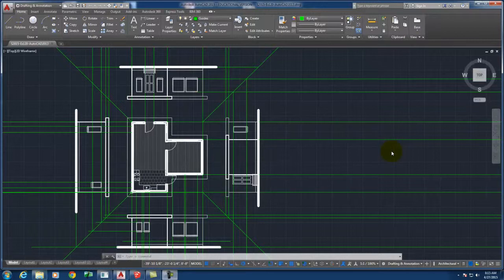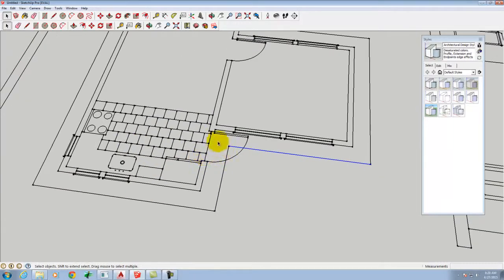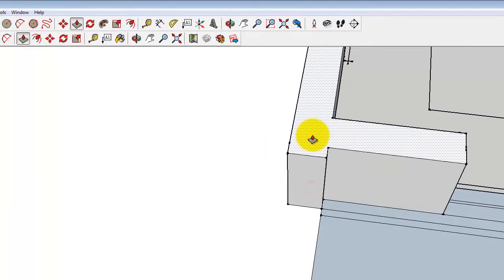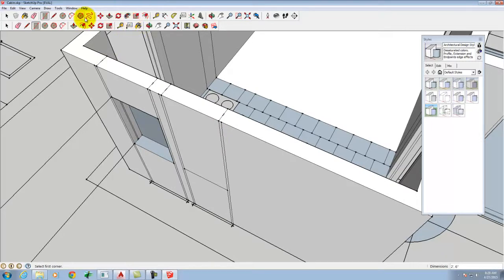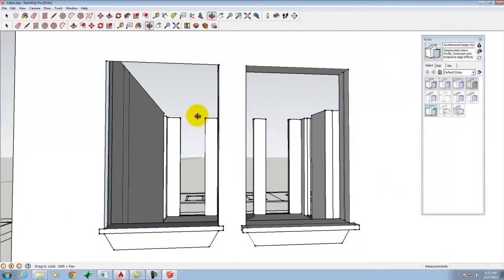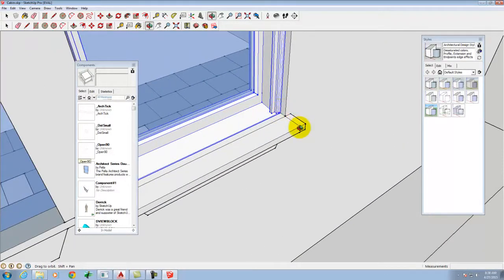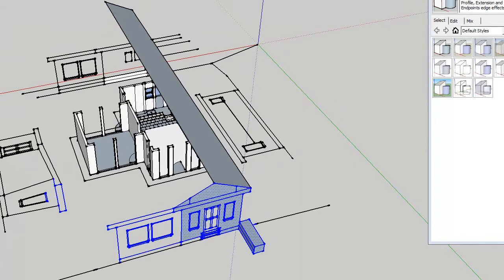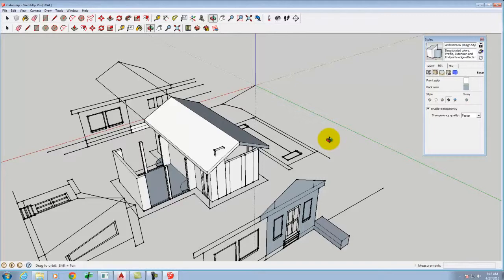Lecture 126 - Importing AutoCAD into SketchUp - Spring 2015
An overview of importing AutoCAD .dwg files into SketchUp.  Includes basic modeling techinques and an introduction to using components.